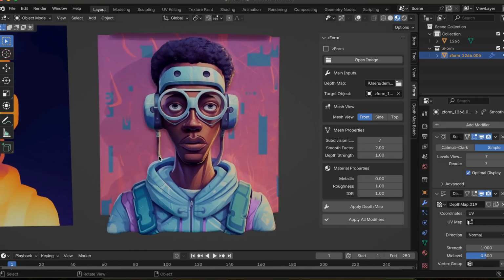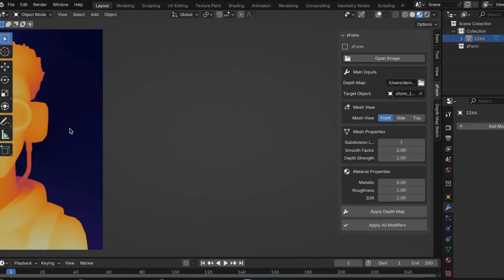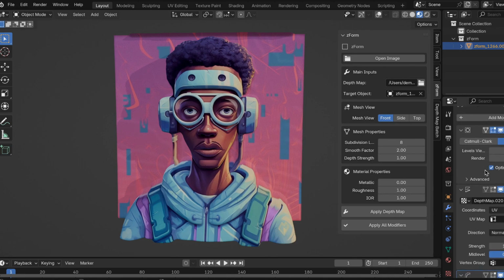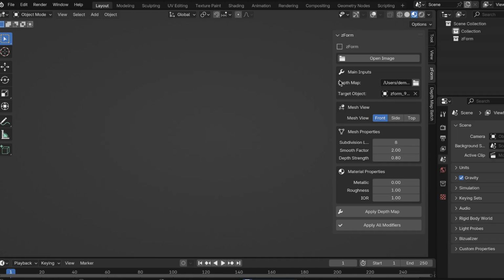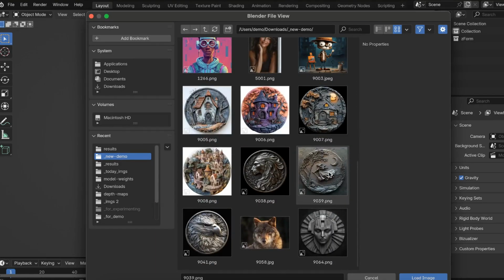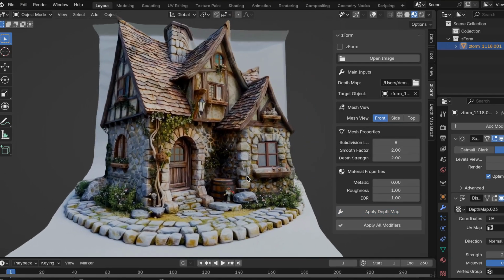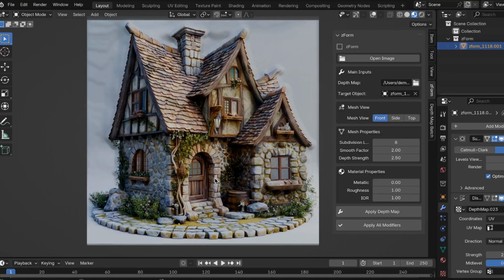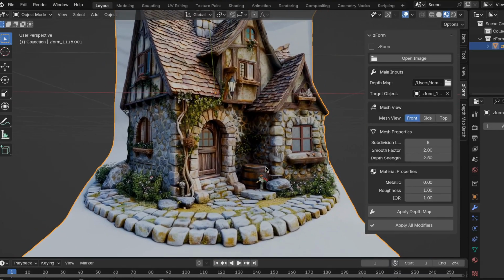Let's convert some more 2D images to 3D mesh in Blender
Let's convert some more 2D images to 3D mesh in Blender using some simple modifiers and a depth map.